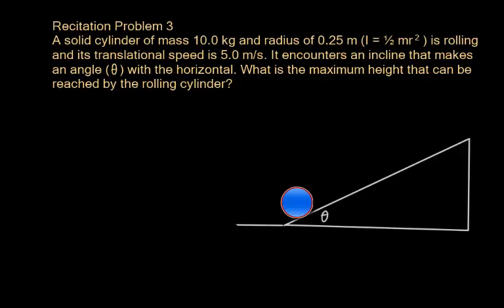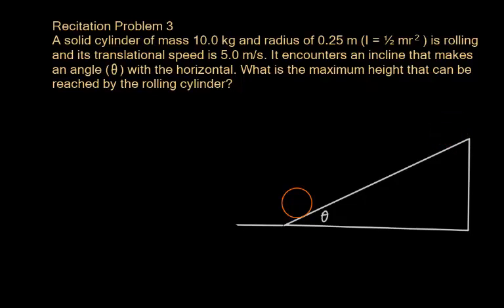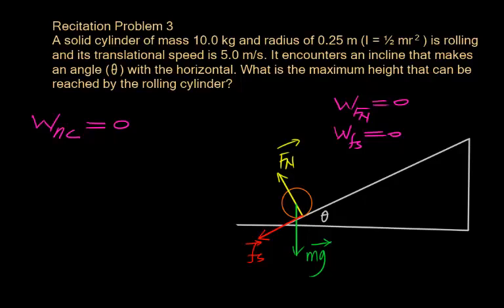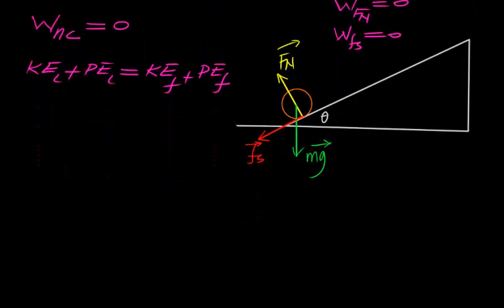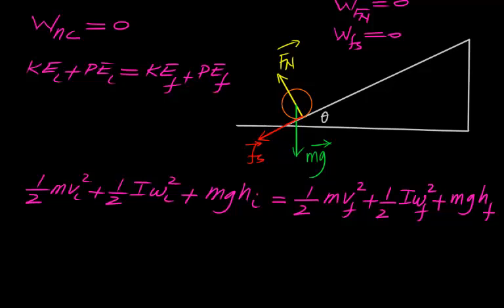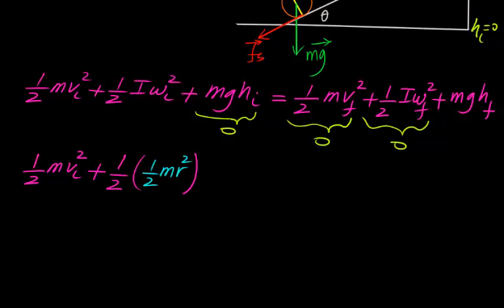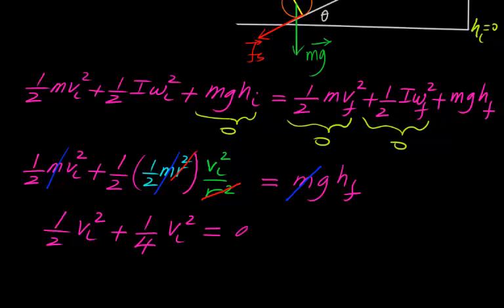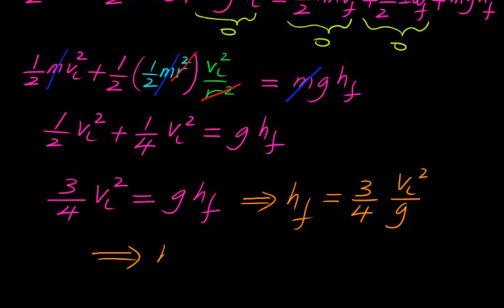Rotational Dynamics: Recitation Problem 3